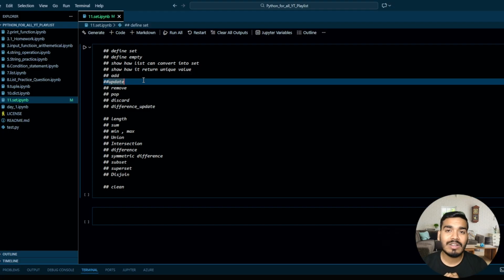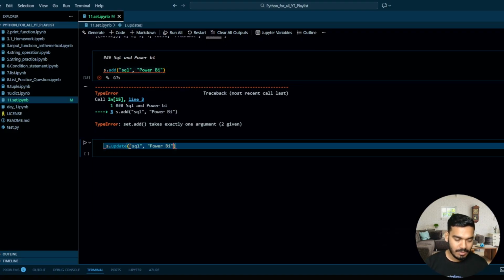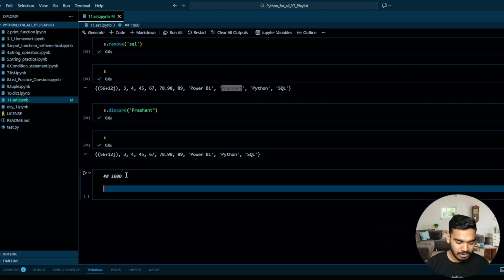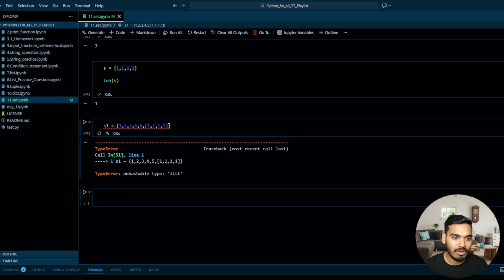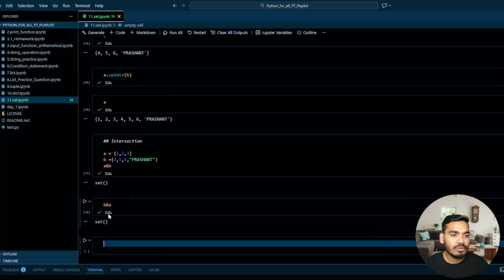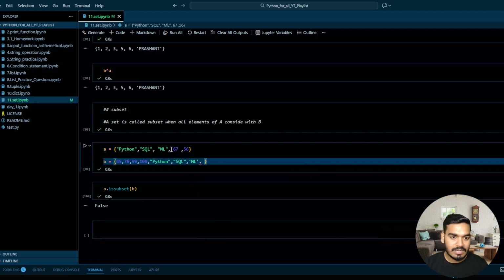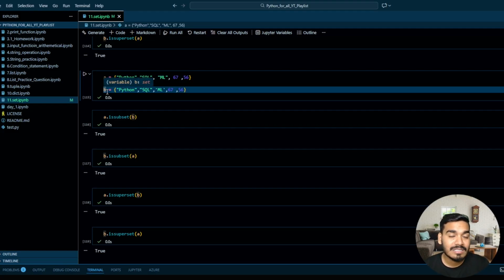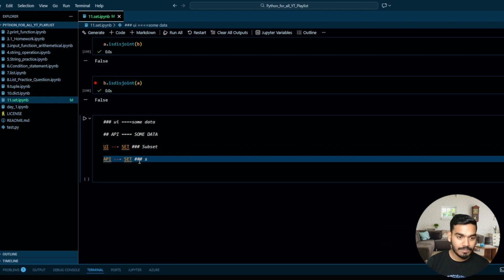16. Master Python Set in Just 30 Minutes! (Beginner Friendly | English Tutorial)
In this video, we’ll learn everything about Python Dictionaries — one of the most powerful and widely used data structures in Python.
If you're learning Python for coding interviews, automation, data science, or backend development, understanding dictionaries is a must!

This tutorial covers what dictionaries are, why they are so important, how they work internally (hash tables), and all operations you’ll use in real-world projects.

✅ How dictionaries store data (Key–Value concept)
✅ Difference between Dictionary, List & Tuple
✅ Adding, updating, deleting itemsWelcome to Data Den with Prashant!
In this 36-minute Python tutorial, you will learn everything about Python Sets — from basics to advanced concepts, with real-world examples, explanations, and interview-level questions.

✔ Why sets are used (real-world use cases)
✔ Create, access, and modify sets
✔ Add, update, remove elements
✔ Set operations (union, intersection, difference, symmetric difference)
✔ Set methods (add, clear, copy, discard, pop, remove, update, etc.)
✔ Frozen sets
✔ Set vs List vs Tuple
✔ Practical coding examples
✔ Interview questions on sets
✔ Set comprehension